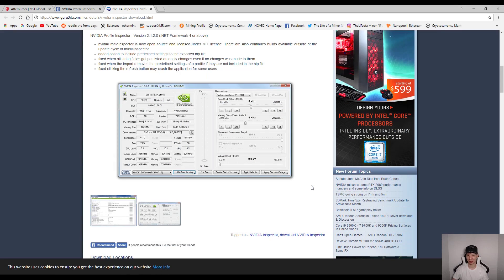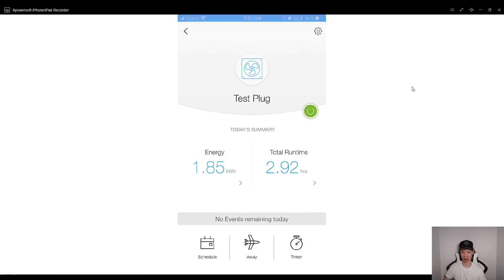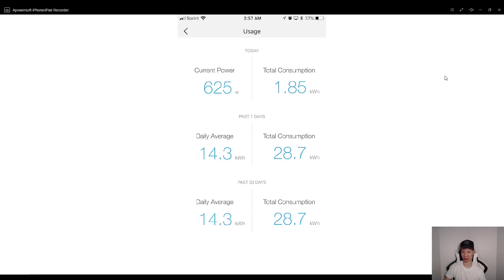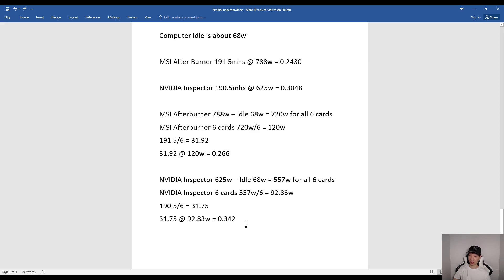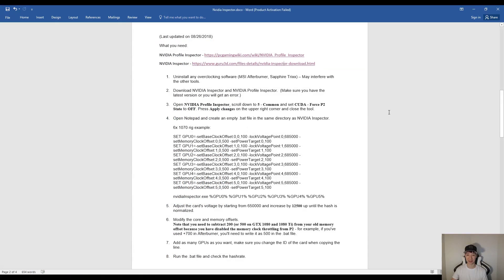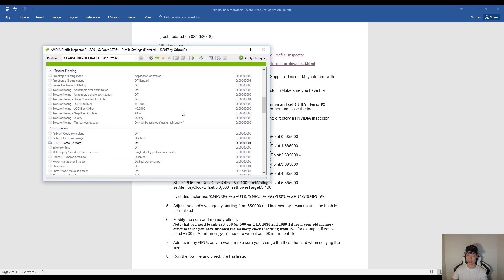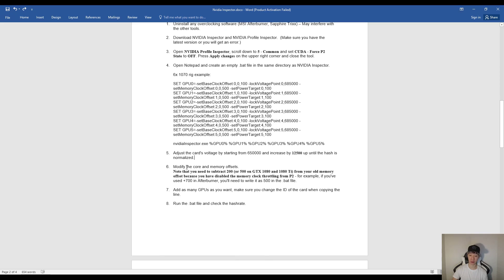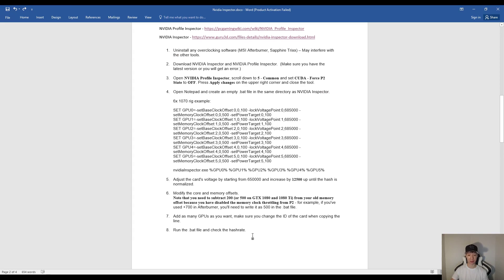How to Tune Nvidia GPU for Best Efficiency - Nvidia Inspector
I’ll be showing you how to tune your Nvidia GPU to be the most efficient, by using Nvidia Inspector.  The guide and links are below.
This is an overview, but make sure you do your own research and test it out.

(Last updated on 08/26/2018)

1. Uninstall any overclocking software (MSI Afterburner, Sapphire Trixx) – May interfere with the other tools.

2. Download Nvidia Inspector and Nvidia Profile Inspector.  (Make sure you have the latest version or you will get an error.)

3. Open Nvidia Profile Inspector, scroll down to 5 - Common and set CUDA - Force P2 State to OFF. Press Apply changes on the upper right corner and close the tool.

4. Open Notepad and create an empty .bat file in the same directory as Nvidia Inspector.

nvidiaInspector.exe %GPU0% %GPU1% %GPU2% %GPU3% %GPU4% %GPU5%

5. Adjust the card's voltage by starting from 650000 and increase by 12500 up until the hash is normalized.

6. Modify the core and memory offsets.
Note that you need to subtract 200 (or 500 on GTX 1080 and 1080 Ti) from your old memory offset because you have disabled the memory clock throttling from P2 - for example, if you've used +700 in Afterburner, you'll need to write it as 500 in the .bat file.

7. Add as many GPUs as you want, make sure you change the ID of the card when copying the line.

8. Run the .bat file and run a miner. Make sure your hashrates are correct.

Notes:

1. You need to reapply the P2 disable tweak on every GPU swap and driver reinstall.
2. Don't touch the power limit, leave it on 100%.
3. If you don't disable P2 state, your rig might crash or freeze while running idle on desktop, network connection is off, or the miner stops working. Disabling P2 is highly recommended if you value max overclock and stability.

Happy Mining!